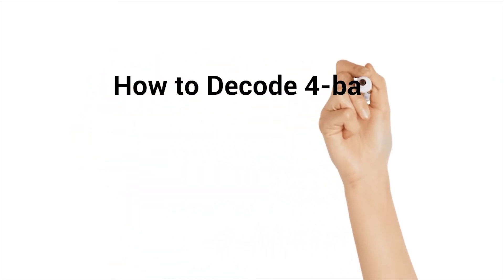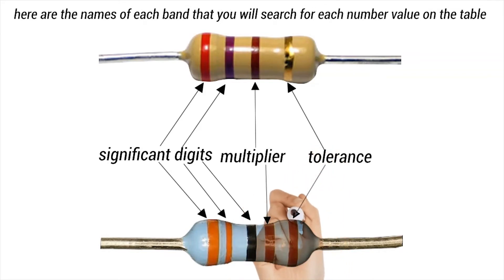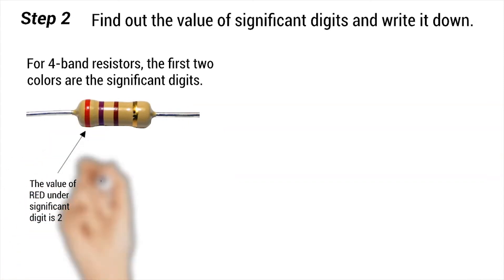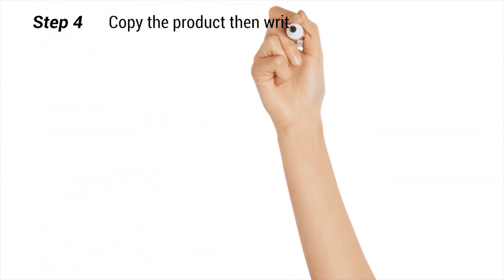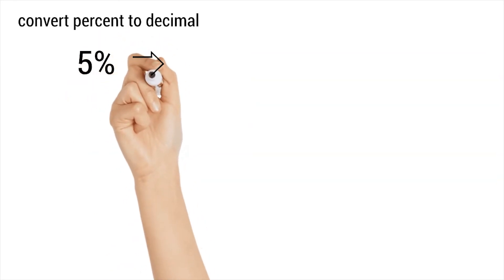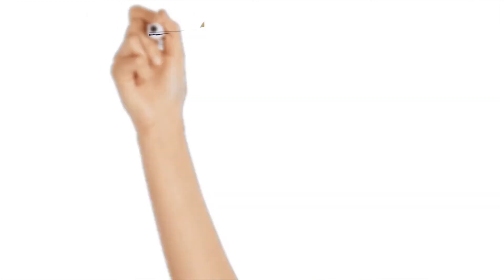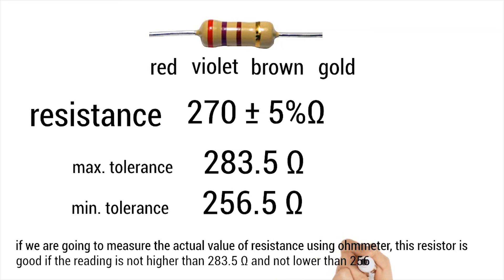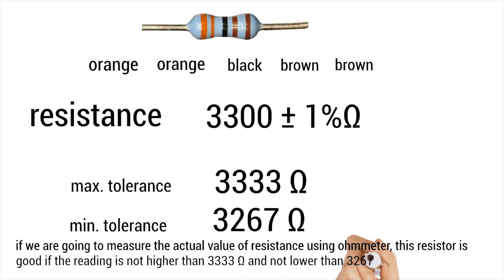Decoding 4 band & 5 band Resistors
Decoding 4 band and 5 band Resistors

Instructional Video for Exploratory and Grade 9 EPAS Students

Video creator Doodly Apps Standard Membership including background music